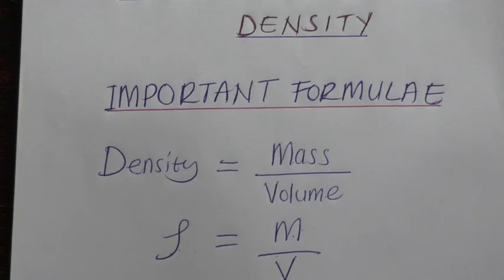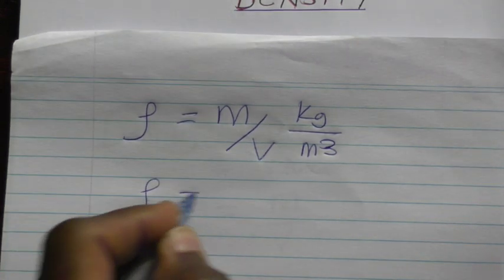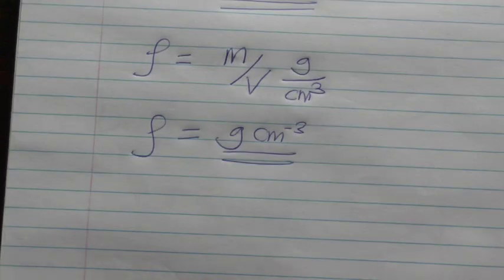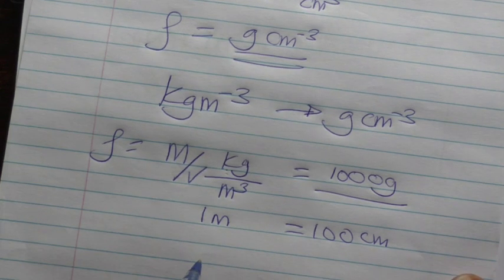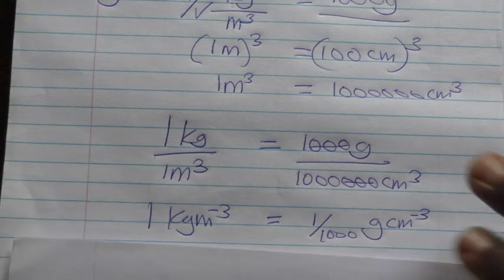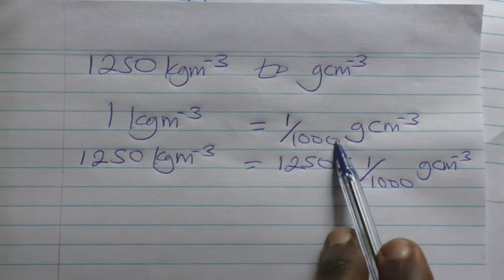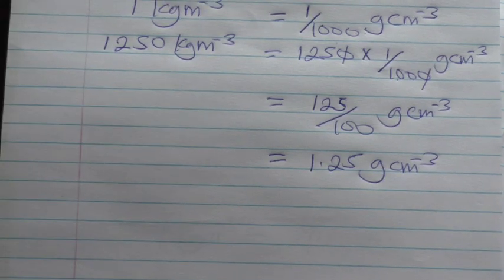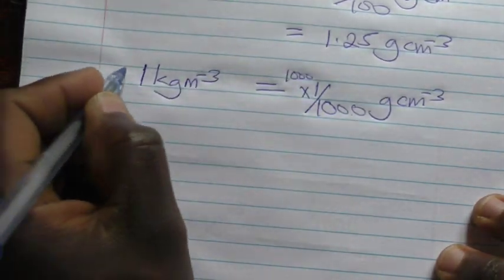DENSITY AND RELATIVE DENSITY 1